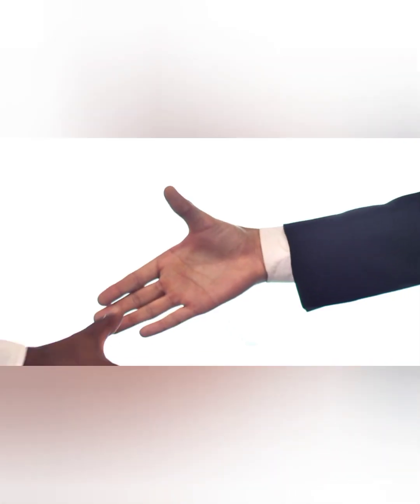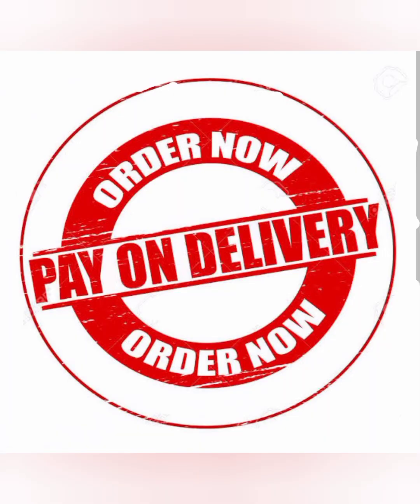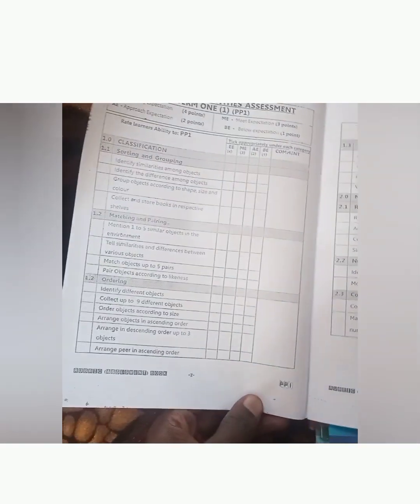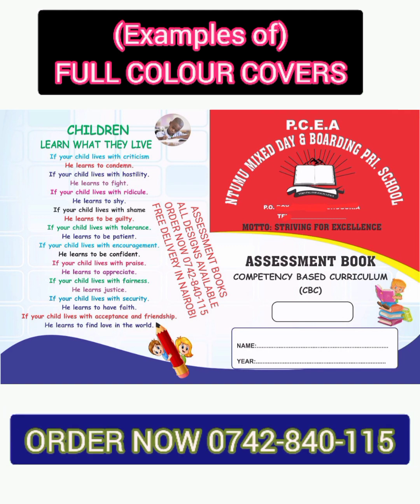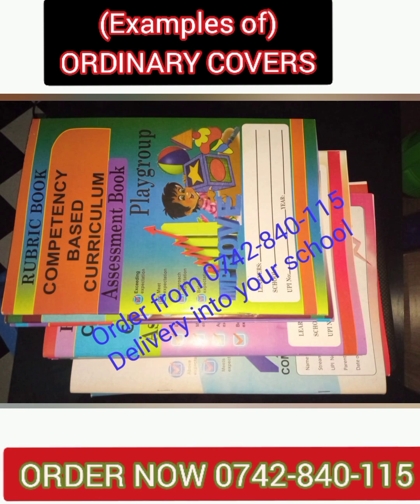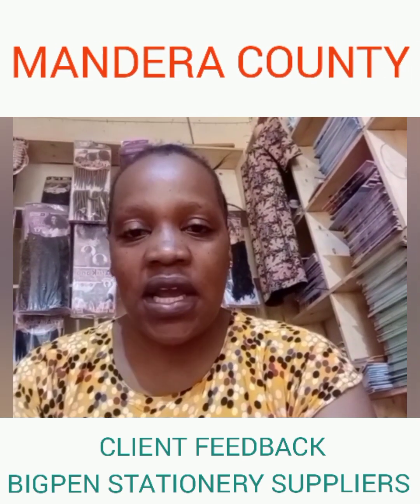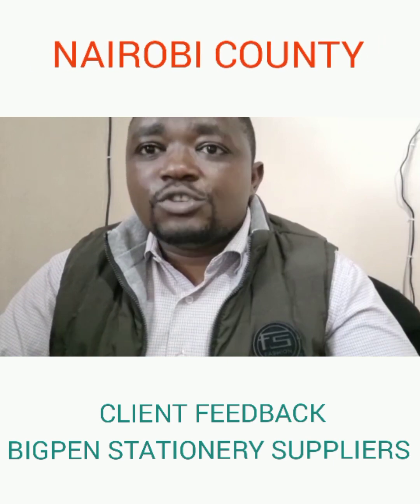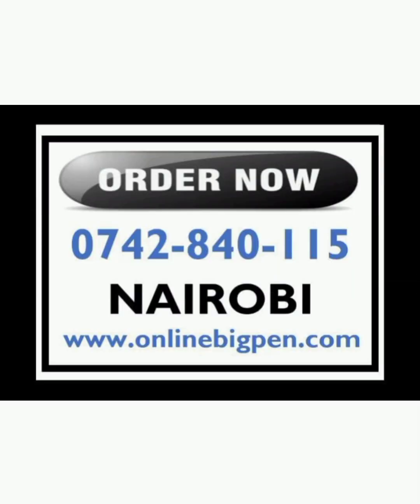ASSESSMENT RUBRIC BOOKS OF BEST QUALITY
This is an amazing offer on ASSESSMENT RUBRIC BOOKS for all classes from PLAYGROUP to GRADE 6 made using the current curriculum designs approved by KICD.

Please place your order through our official Safaricom Number 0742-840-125

You can get more offers on other products in our by simply joining our TELEGRAM CHANNEL using this offer